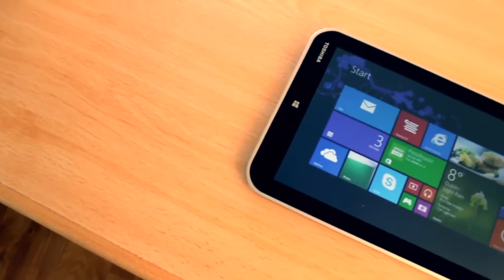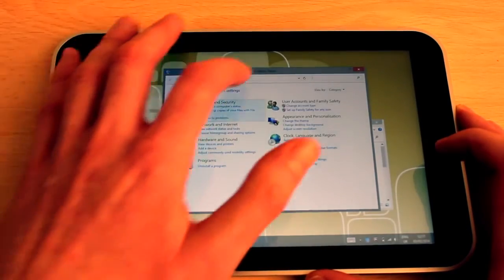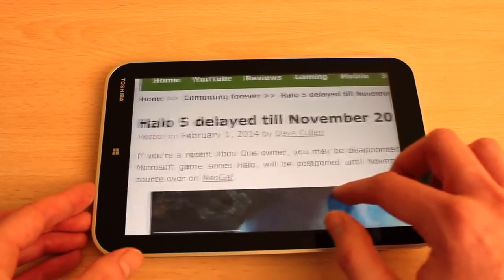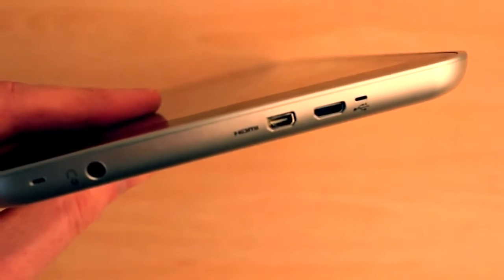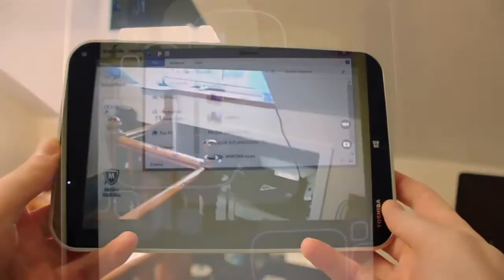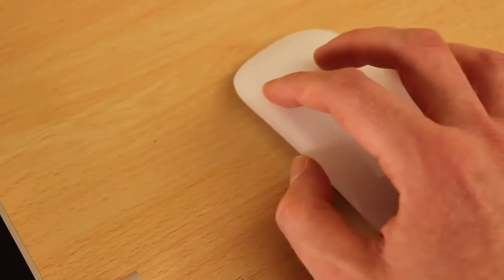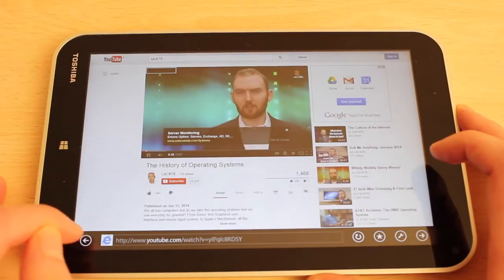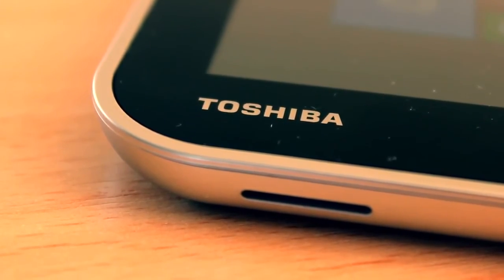Toshiba Encore Review Fantastic Windows 8 Tablet, Price in our shop only 185$